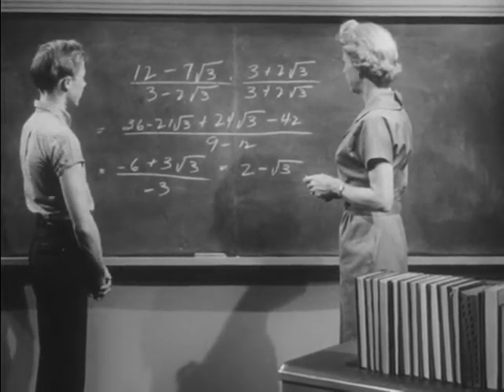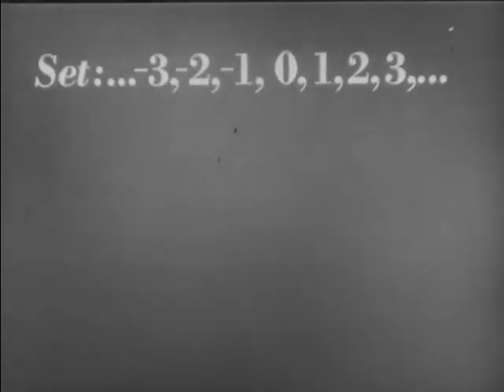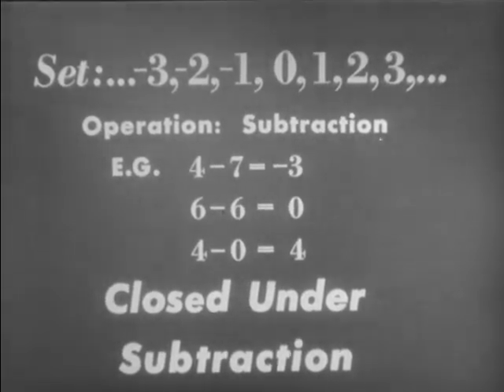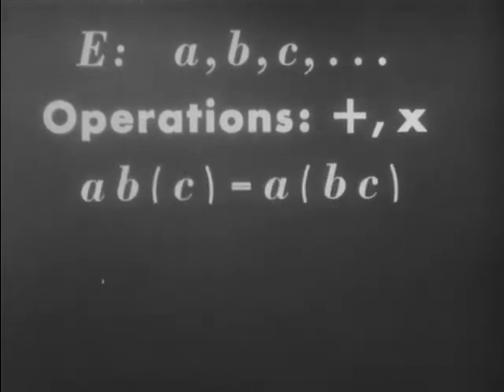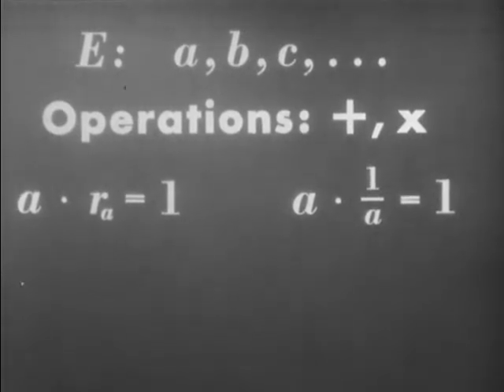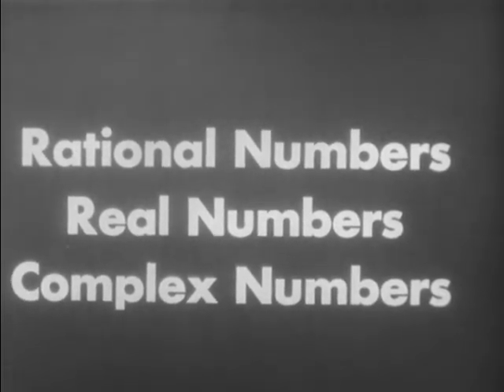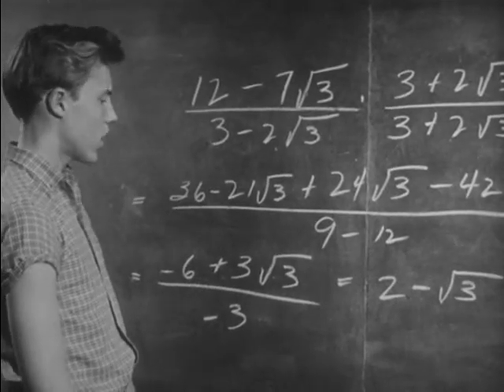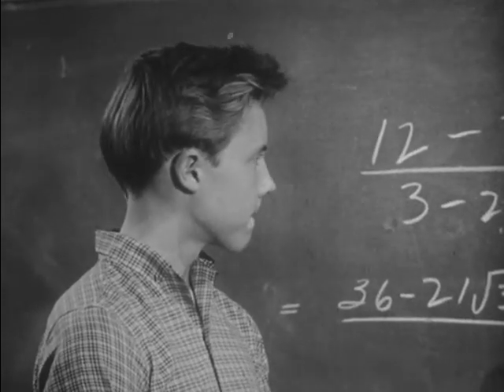Number Fields (1959)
THE CONCEPTS OF SETS, CLOSURES & NUMBER FIELDS ARE DEVELOPED & THEIR USE IN  SOLVING PROBLEMS IS SHOWN.